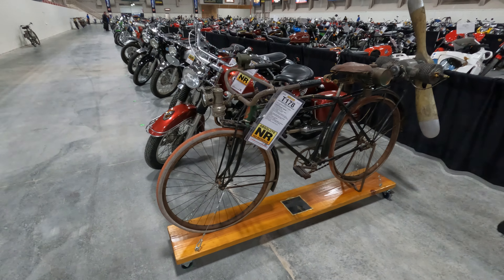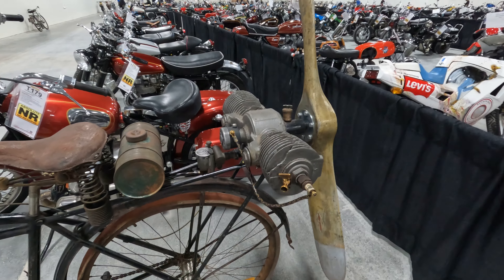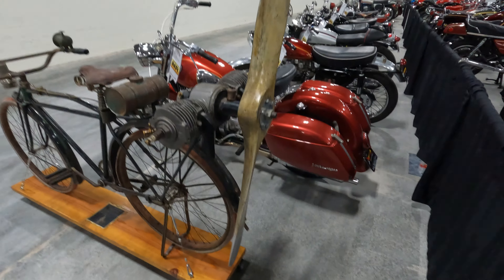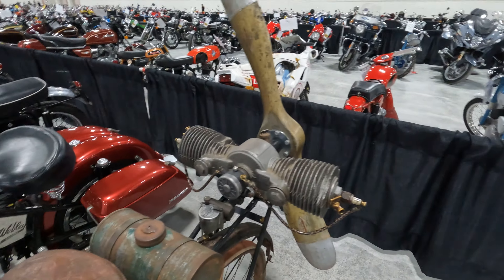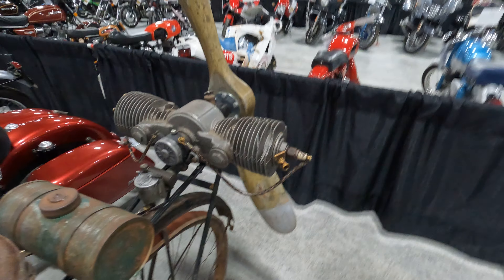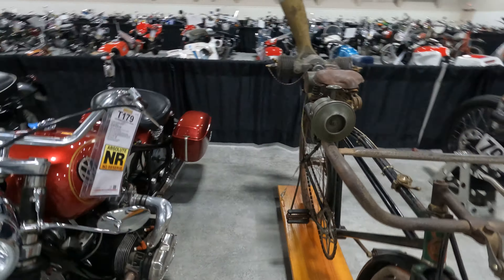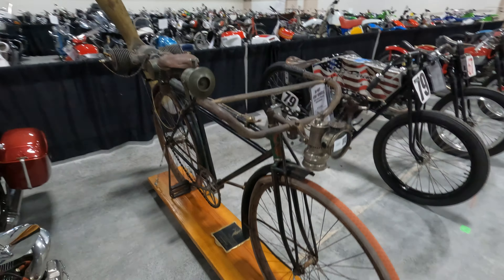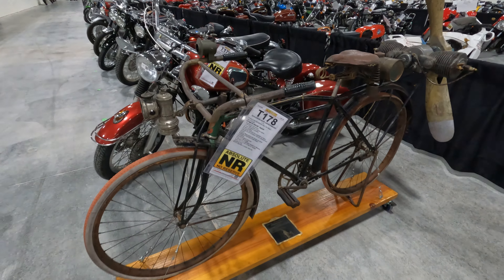Excelsior Aerothrust sold for $88,000 at the 2023 Mecum Las Vegas Motorcycle Auction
This is a propeller driven bicycle/motorcycle produced by Excelsior in 1914.  I think it's a bad idea, but who am I to judge.  If you like motorcycles I'll think you'll find something you like.